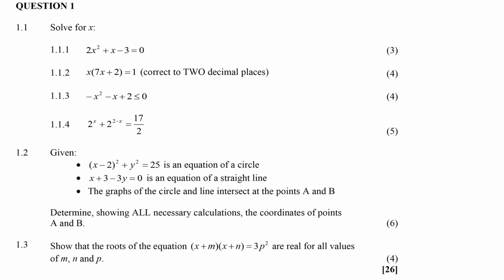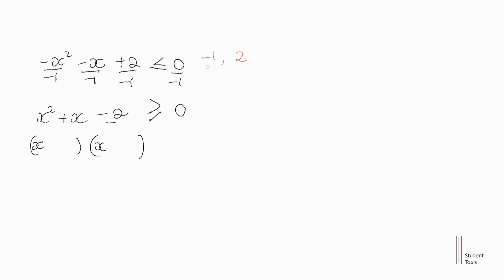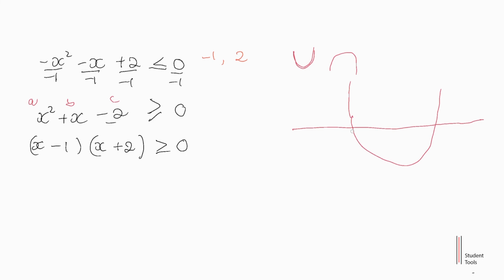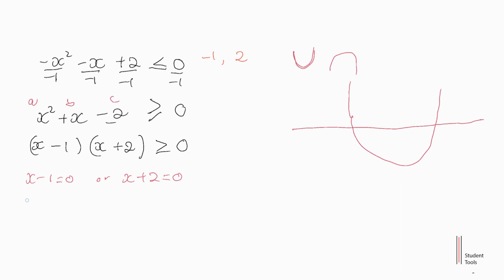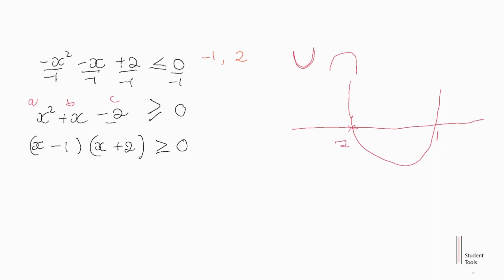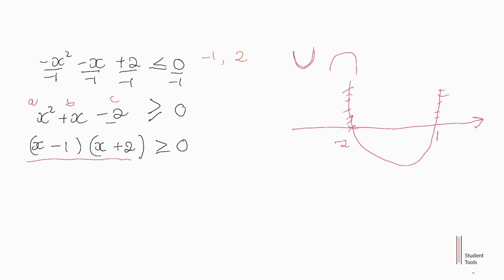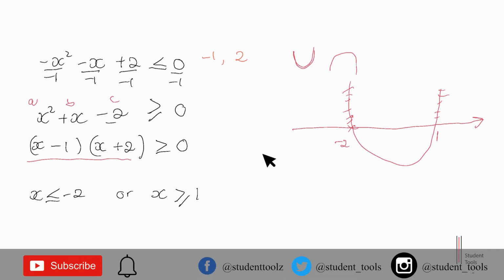Grade 12 Mathematics | 1.1.3 | Paper 1 September 2020 Exam Revision | Student Tools Mathematics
Grade 12 Mathematics | 1.1.1 | Paper 1 September 2020 Exam Revision | Student Tools Mathematics - Algebra